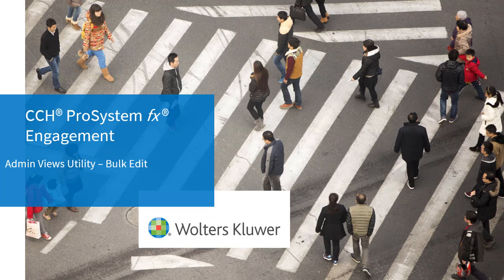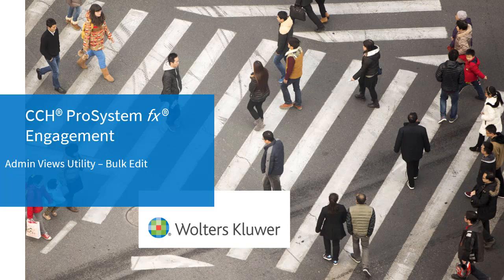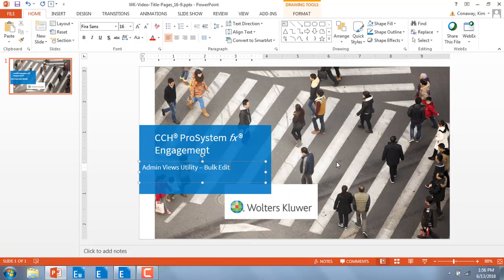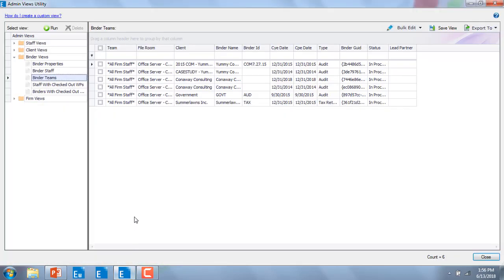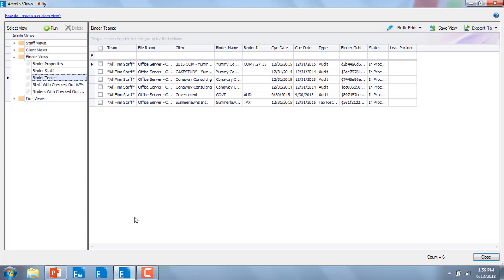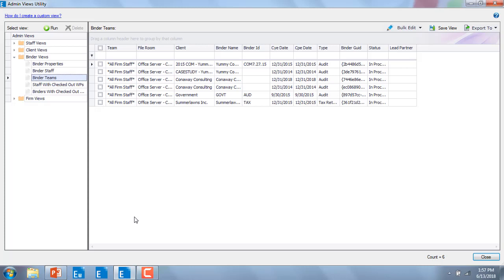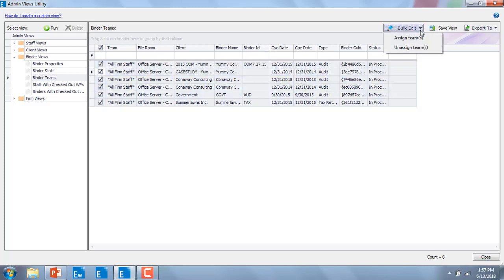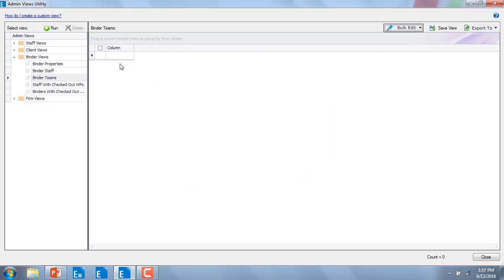CCH® ProSystem fx® Engagement: Bulk Edit Feature in the Admin Views Utility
2018 CCH® ProSystem fx® Engagement enhancement series

This video shows how to use the bulk edit functionality in the Admin Views Utility.